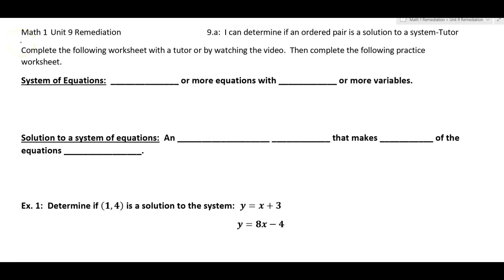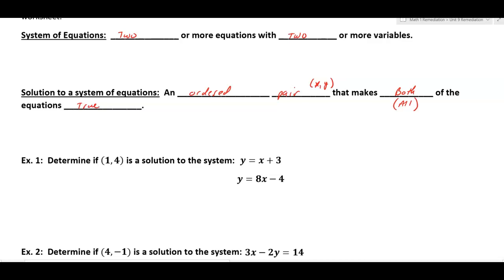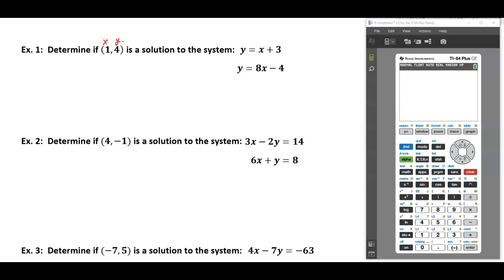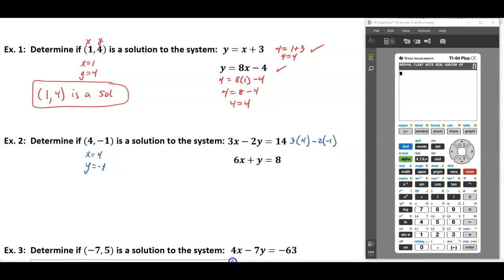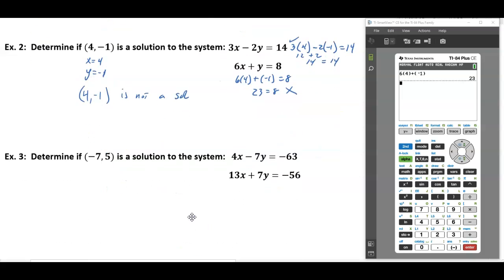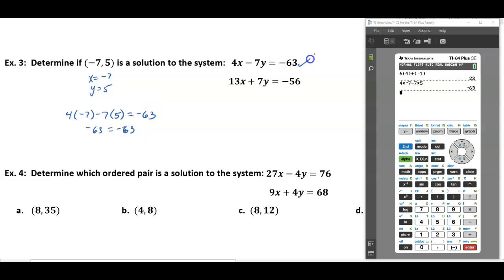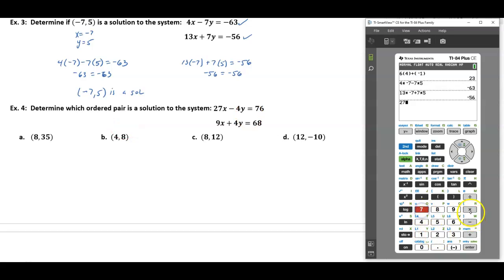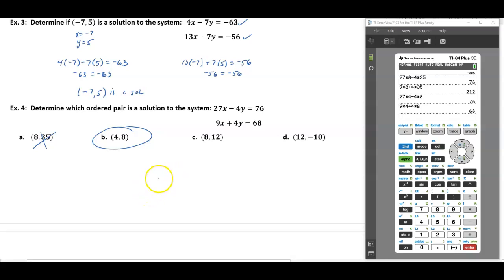9a I cn determine if an ordered pair is a sol to a system